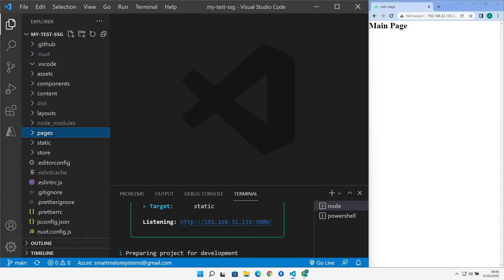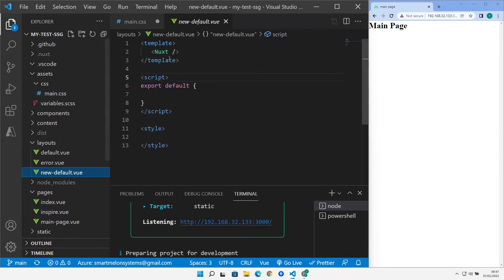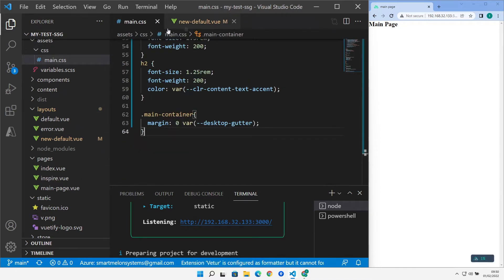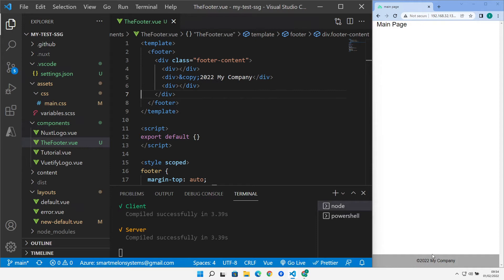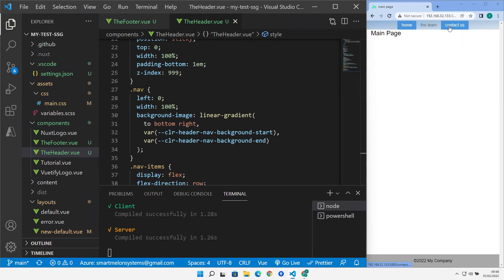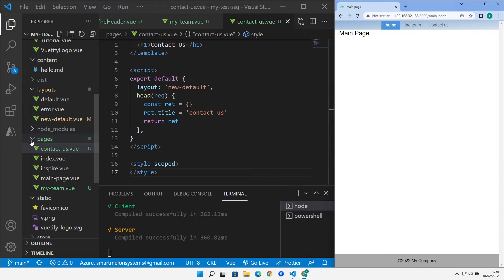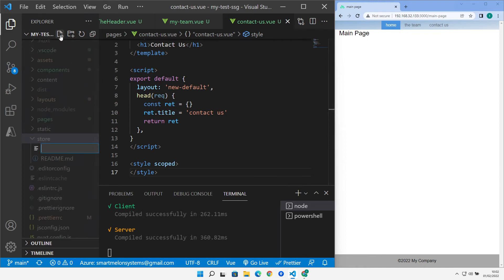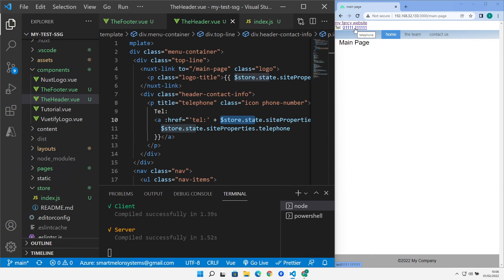Website Structure with Nuxt.js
Delve into how you can structure a Nuxt.js website using pages, a common layout, navigation menu along with global site wide properties using vuex.